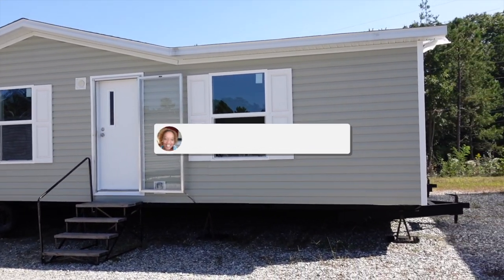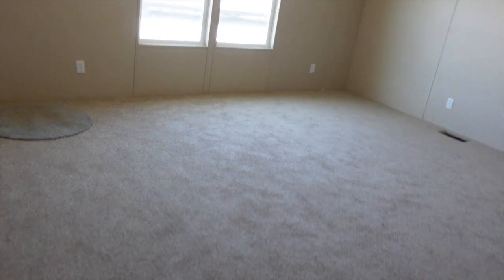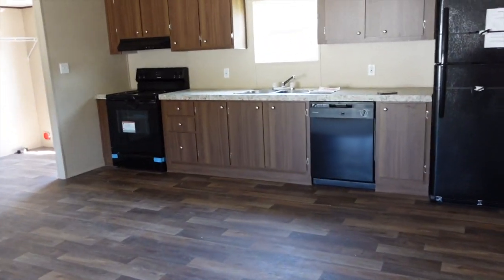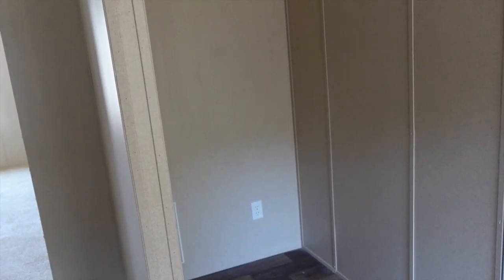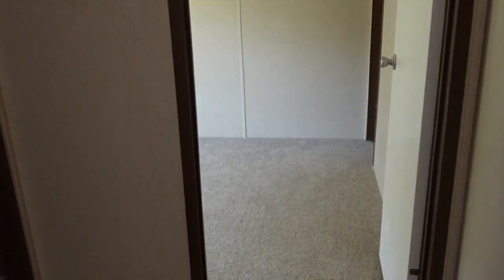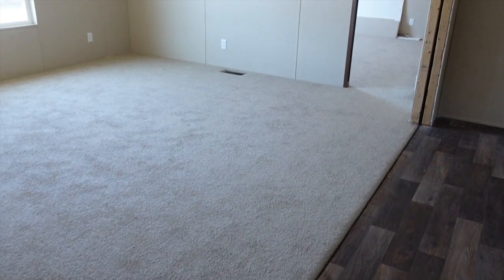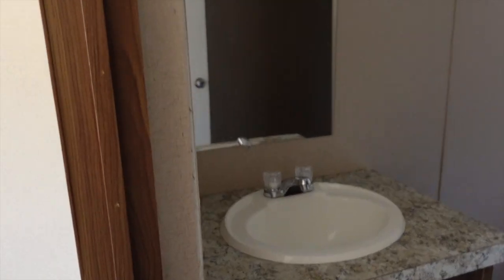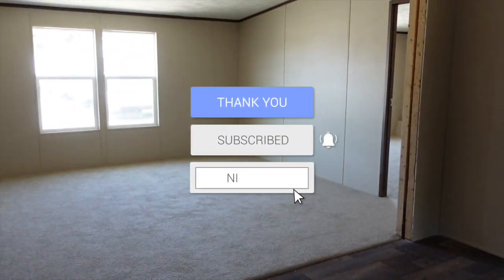the Excitement | TRU Mobilehomes | mobilehomediva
Hi Family,

I took a trip to Vivian Homes in Baldwin GA and boy Ms. Vivian was the sweetest lady! She has owned this mobile home dealership for over 30 years. I recommend her and those beautiful homes she has to anyone in the market for manufactured housing. She will treat you right!

Vivian's Homes
788 441 Byp
Baldwin GA 30511

Price of this home: $59,995

Christie Vaughn
4920 Bill Gardner Parkway # 103